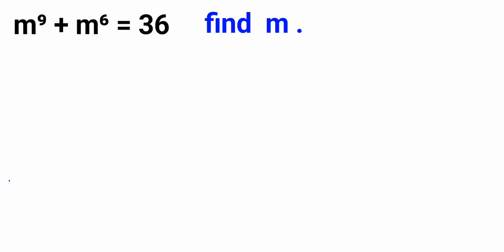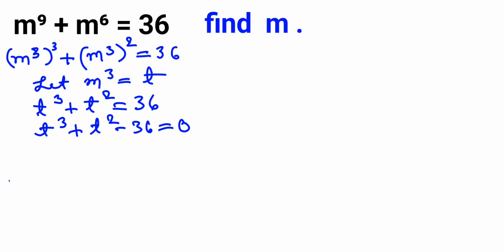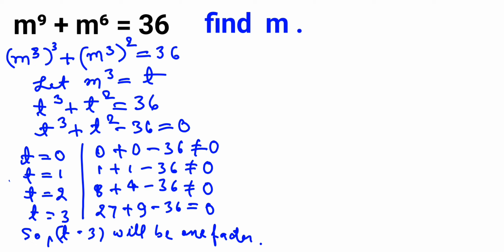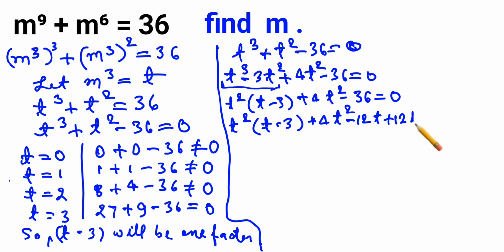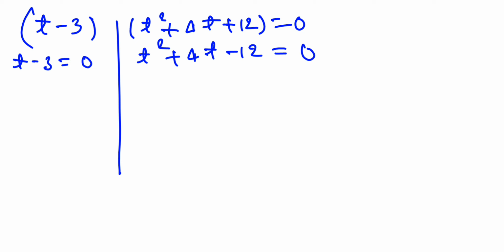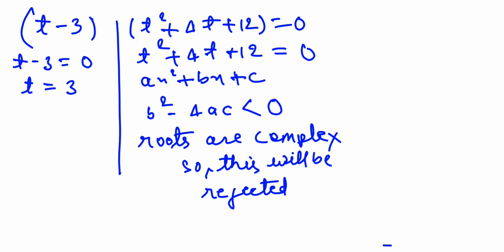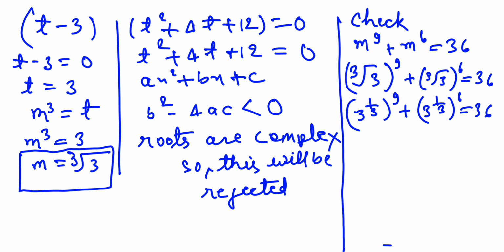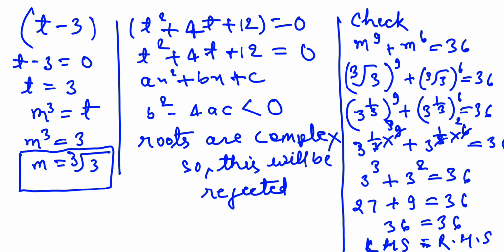Solve the equation m⁹ + m⁶ = 36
maths Olympiad

A popular equation! Watch the video and learn how to solve!

Step-by-Step Technique on How To Solve Quadratic Equations by Completing the Square. By PreMath.com

An Idian Math Olympiad Problem. In this video I'm going to show you how to deal with this problem. There are many methods to this kind of questions. I will show you other methods to this question in another video!

This problem went viral and generated millions of comments on Facebook, Twitter, YouTube and social media sites. I explain how to get the correct answer by using the modern interpretation of the order of operations. I also explain how you would get a different answer under historical usage of the division symbol.

Why are there comments before the video is published?

Show your support! Get a mug, a t-shirt, and more

This fantastic math problem frightened 300K+ students! Watch the video and find out the answer!

If you want to use this question & the explaining steps to make a video, please give a mention. Thank you!

Nice Algebra Problem | You Should  be able to Solve this !

Olympiad Question Of Maths || You Should Know This Trick

How to solve this equations? By using this trick, you can deal it quickly!

Exponential equation with fraction of maths || Mathematics Problems Of Exponents

 How to solve  this algebra equations
Math Olympiad

Hello Everyone 🤗🤗🤗

Math Olympiad and
Nice Exponential Problem - How to Solve It

learncommunolizer Math Olympiad Question | college level |solving Exponential Equation
Topics Covered :-

Algebra Problem
Olympiad Mathematics
math
olympiad mathematics
math olympiad preparation
mathematics
maths
math olympiad questions
math olympics
math problems
olympiad
premath
algebra
sybermath
algebra 1
algebra 2
sat math
quadratic equations
algebraic equations
pre math
imo
math olympiad
how to study math
college math
algebra problem
precalculus
mathematical olympiad
challenging math
trending mathematics
olympiad math